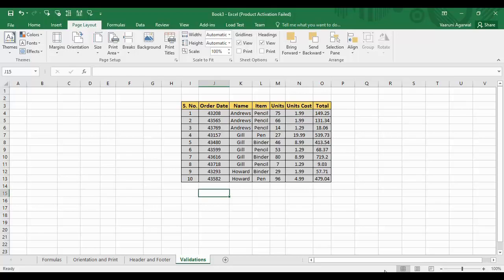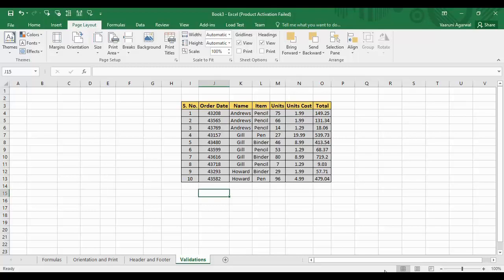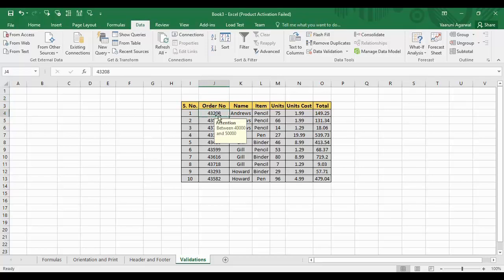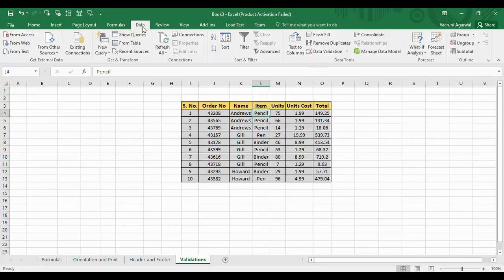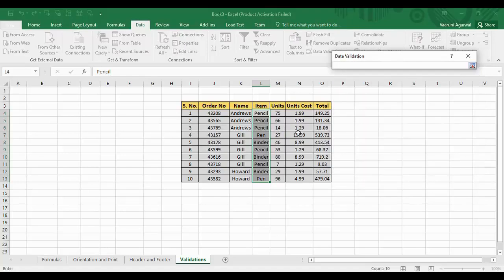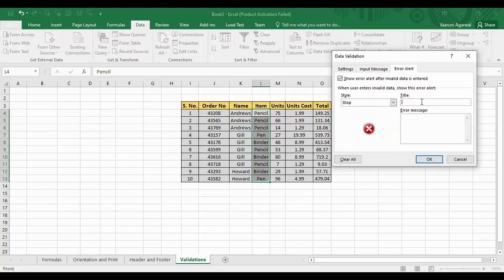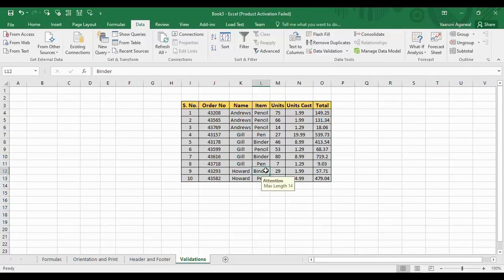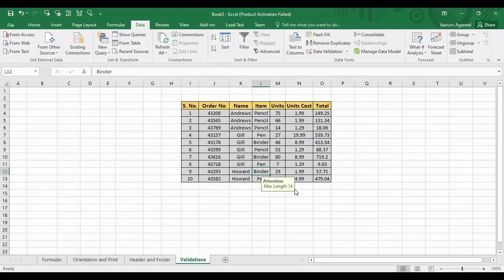Microsoft Excel Tutorial Data validation in Excel HD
In this MS Excel tutorials video, we are going to apply validations over a cell's data in MS Excel. Validations are a set of rules that are used to determine the type of data that can be entered in any cell. In this video we are going to see the validations, their application,  input message and error message in MS Excel.